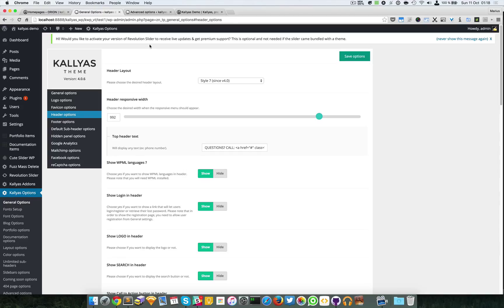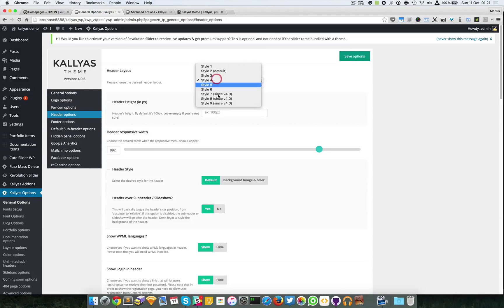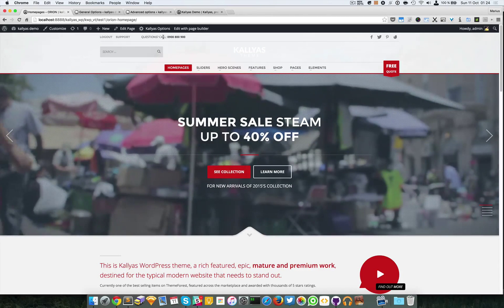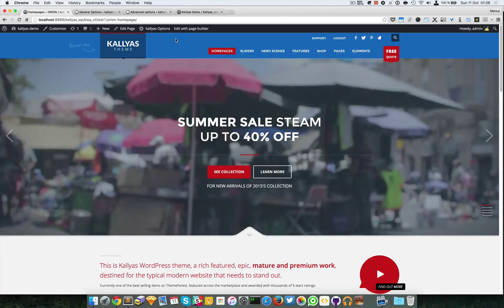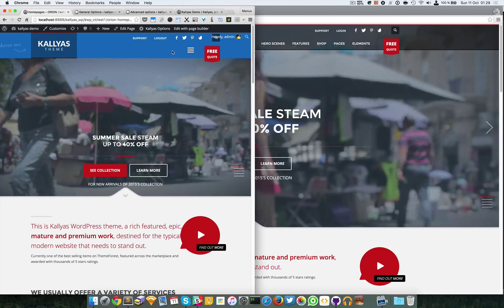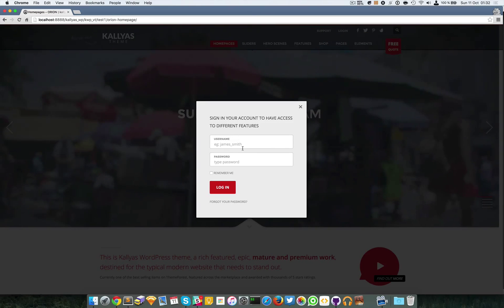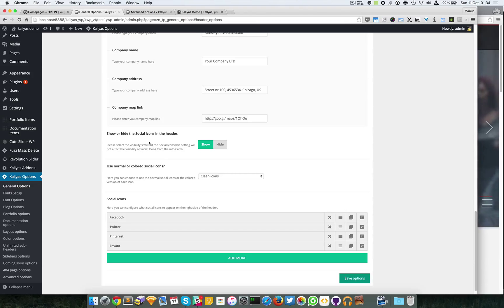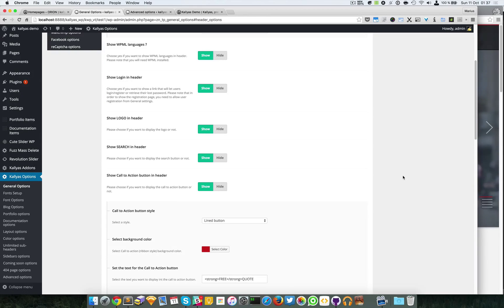Header options in Kallyas options ( Kallyas WordPress theme v4.0 )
This screencast should explain what the "Header options" section in Kallyas options does, what the actual option-fields do and how to use and tweak them. Also you will be able to see all the header styles and their own options, but also many other options too.